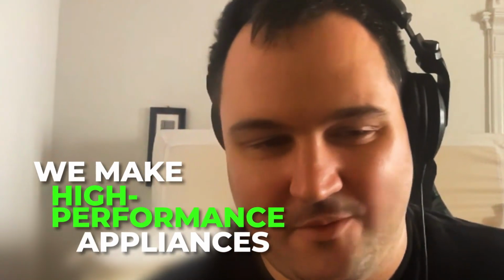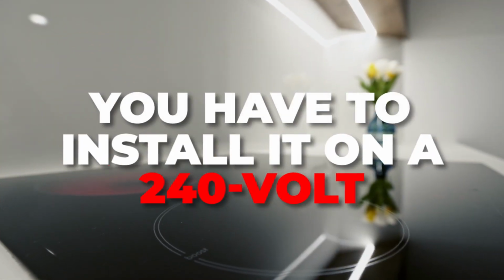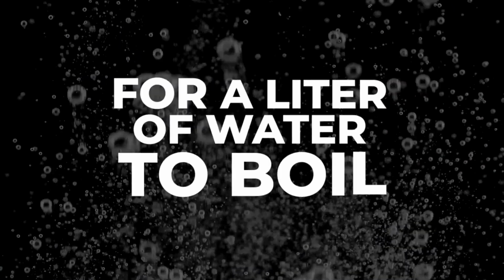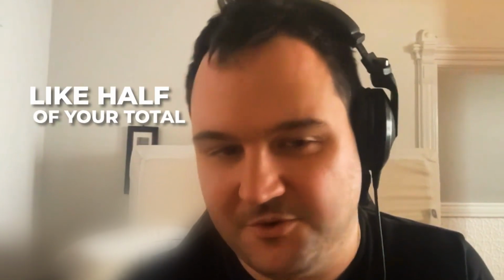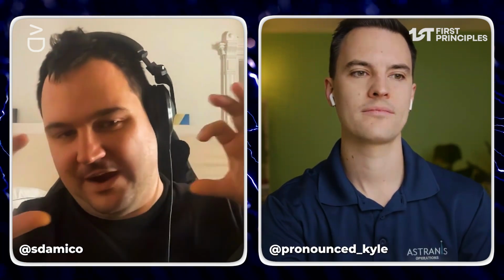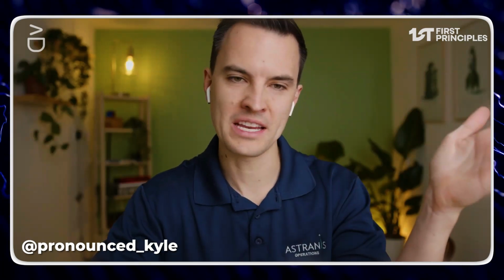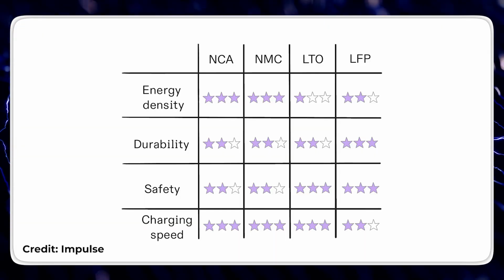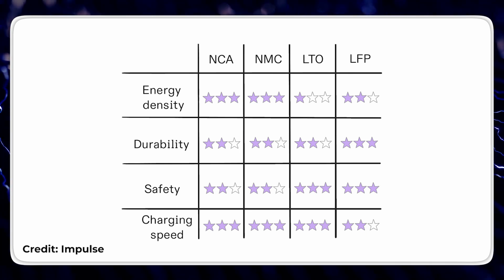How This Stove Boils Water in 40 Seconds | Sam D’Amico, Impulse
EXCLUSIVE NordVPN Deal ➼ Try it risk-free now with a 30-day money-back guarantee!

Episode 10: Impulse Labs has a master plan to revolutionize the grid by building the world’s highest-performance home appliances. They started with a stove. Here’s how it works.

(00:00) - Introduction
(00:40) - What Impulse is Building - High Performance Home Appliances
(01:40) - The Performance Difference Between Impulse's Stoves and Gas/Normal Induction
(03:24) - How Impulse Enables High Power Without Electrical Upgrades Using Batteries
(06:17) - Volts, Amps, Watts and How They Relate to Home Electrical Systems
(12:23) - Why Impulse Chose the Lithium Iron Phosphate Battery Chemistry
(16:40) - The Safety Testing and Certification Process for New Appliances
(18:28) - The Potential of Sodium Ion Batteries
(20:02) - How Batteries in Appliances Can Help Balance Renewable Energy on the Grid
(27:18) - The Physics of How Induction Stoves Heat Pans Without Getting Hot Themselves
(32:33) - How Gallium Nitride Enables Smaller, More Efficient Electronics
(34:18) - Precise Temperature Control Via Induction Current Regulation and Sensors
(37:28) - The Potential for Automated Cooking Routines and Regulatory Limitations
(39:07) - The Process of Finding and Working With a Consumer Electronics Manufacturer
(44:10) - Sending Prototypes Back and Forth and Leveraging the Manufacturer's Expertise
(47:22) - The Huge Potential for Battery-Powered Appliances to Transform the Grid
(50:12) - Taking a Measured, Market-Driven Approach to Electrification vs Gas Stoves
(52:30) - Performance Over Politics in Driving Electrification
(54:15) - Tech Architecture Enabling Rapid New Product Development
(56:40) - Massive Market Opportunity for Home Batteries
(58:50) - Regulatory Standards for Bidirectional Power
(01:00:30) - Cultural Shift to Accelerate Electric Appliance Adoption
(01:02:45) - Building an Iconic High Performance Brand
(01:04:50) - Conclusion and Where to Learn More